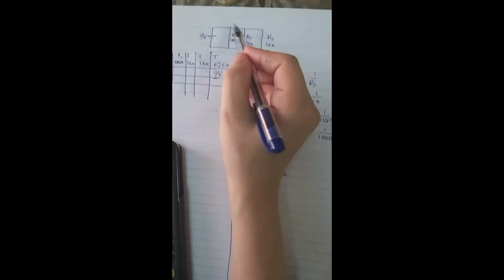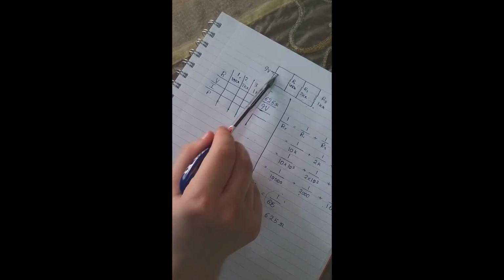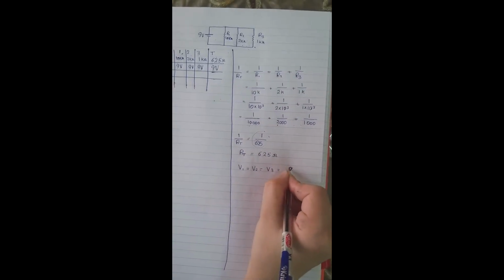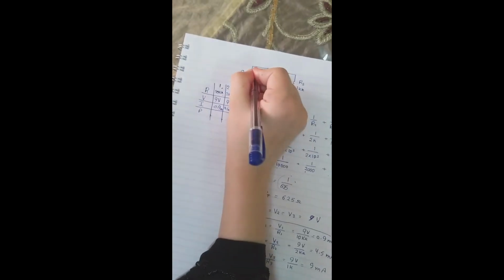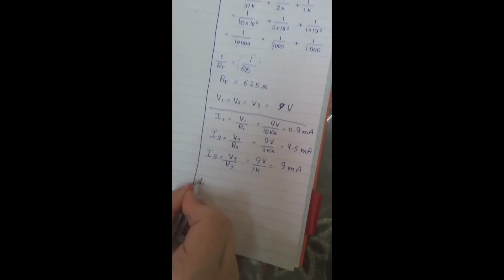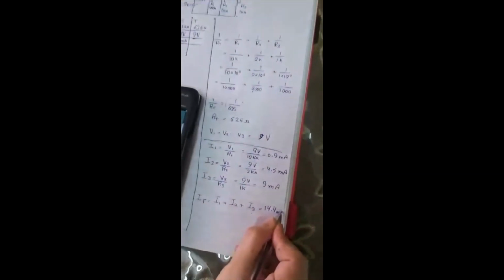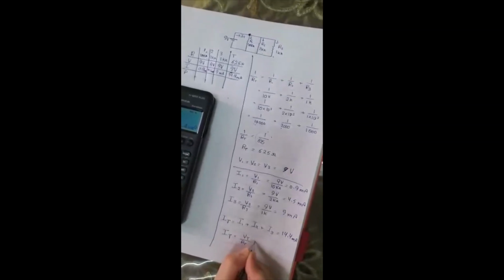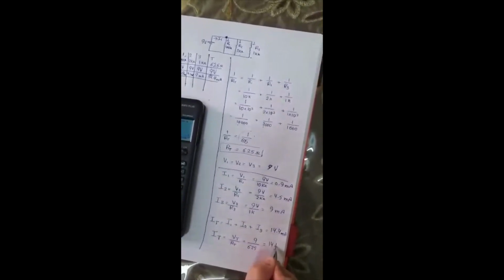Parallel Circuit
Find values for a circuit with 3 resistors in parallel
Total resistance
Find voltage drop across each resistors
Find current in each branch and power dissipated in each resistor